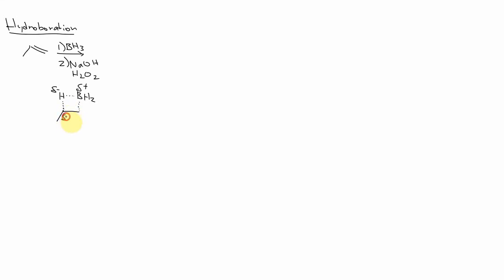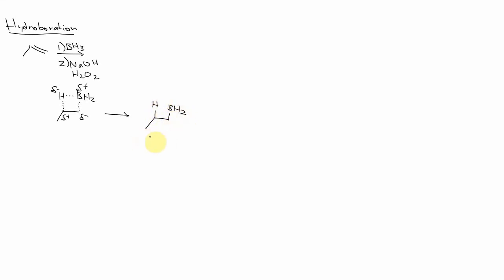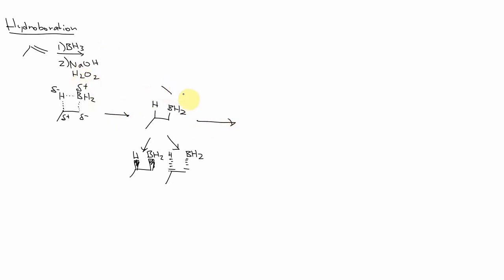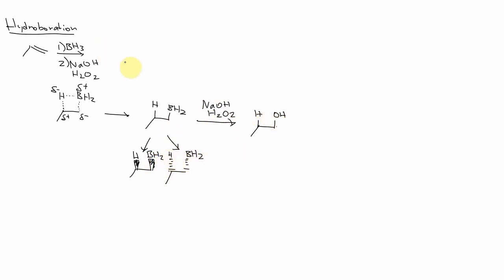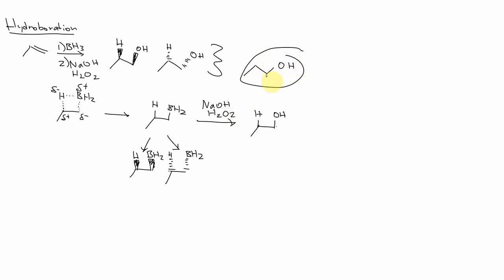Hydroboration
Run-through of how to correctly draw the product of hydroboration.